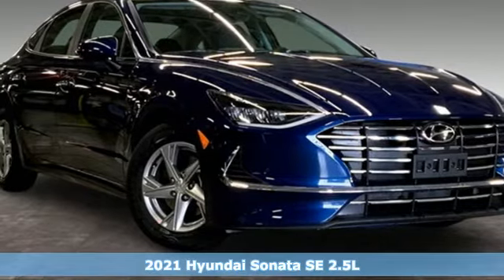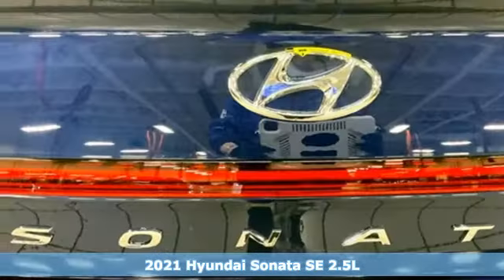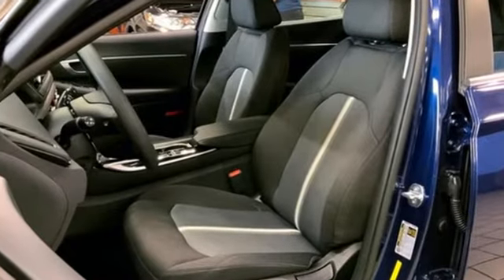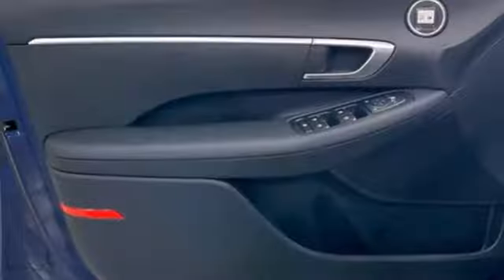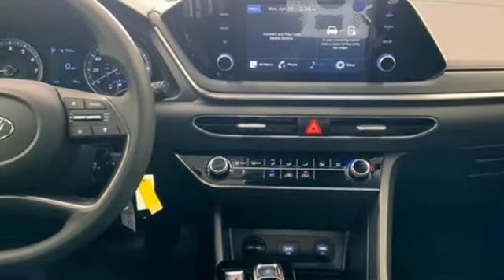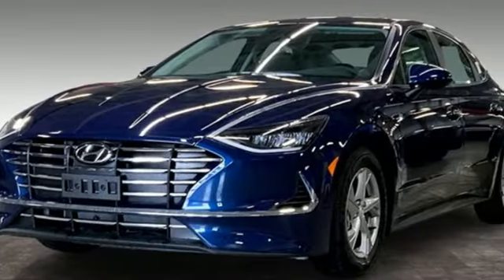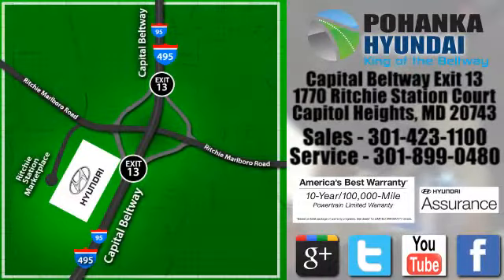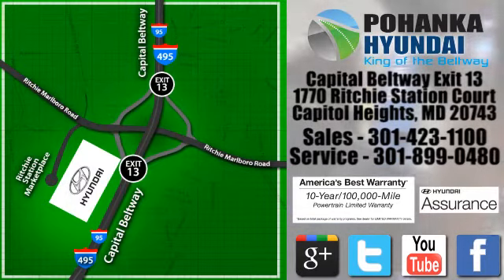New 2021 Hyundai Sonata Capitol Heights MD Washington-DC, MD FMH120377 - SOLD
Year: 2021
Make: Hyundai
Model: Sonata
Trim: SE
Engine: 2.5L I4
Transmission: 8-Speed Automatic with Overdrive
Color: Blue
Interior: Black
Stock #: FMH120377
VIN: 5NPEG4JA8MH120377
Stormy Sea 2021 Hyundai Sonata 2021 Hyundai Sonata SE FWD 8-Speed Automatic with Overdrive Black Cloth. 2.5L I4 Price includes: $2000 - Retail Bonus Cash. Exp. 05/03/2021 $500 - HMF Standard Rate Bonus Cash . Exp. 05/03/2021

Address:
1770 Ritchie Station Court